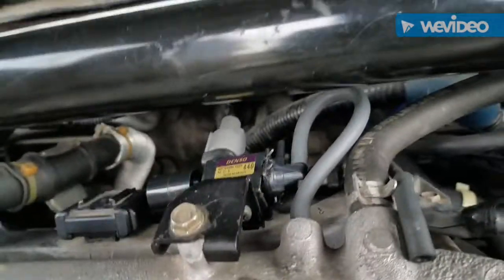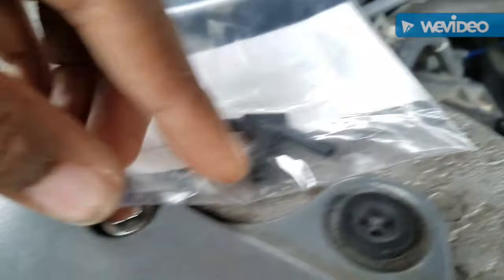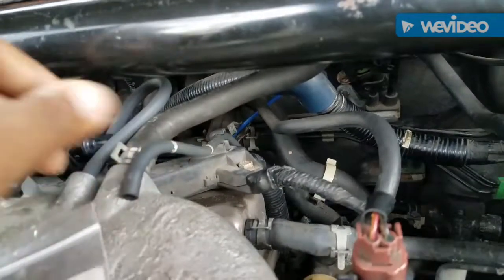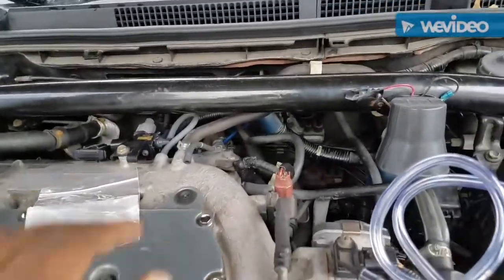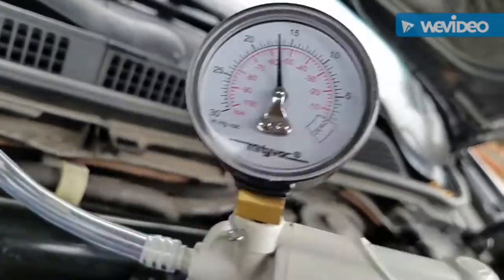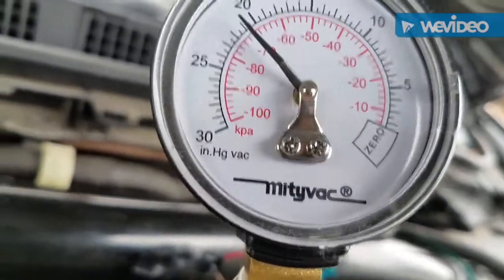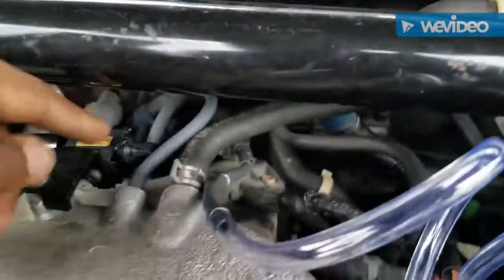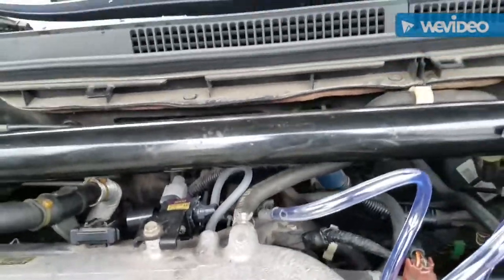HOW TO TEST ENGINE MOUNT VACUUM LINES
PUMP TO TEST VACUUM LINES